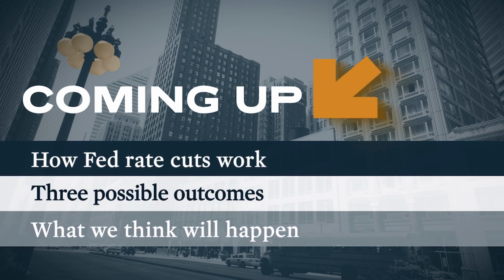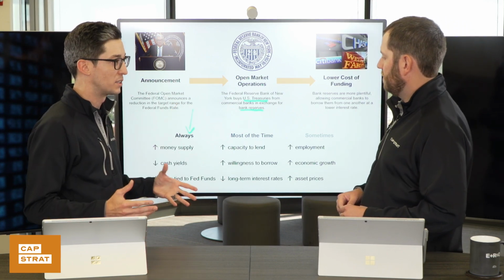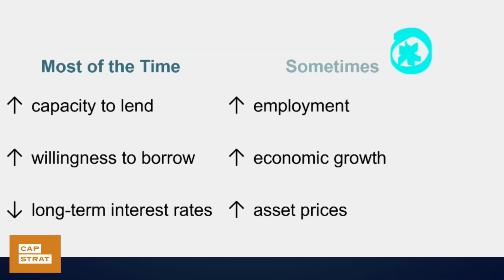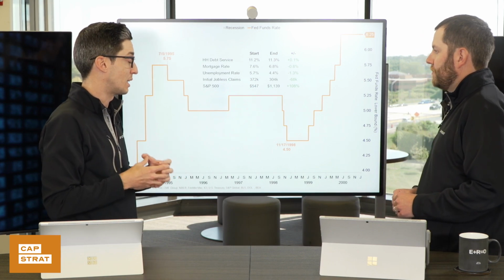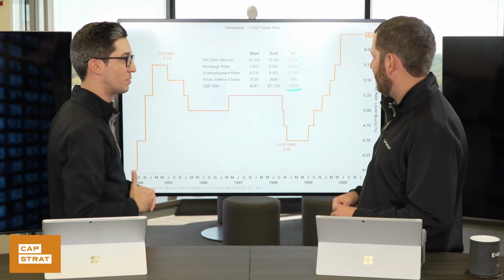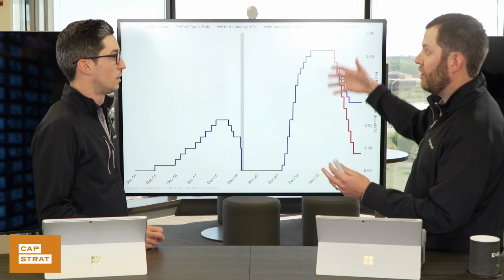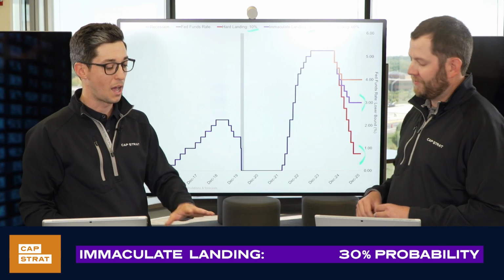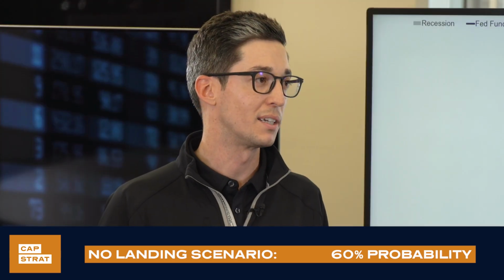The Complex World of The Fed's Rate Cut Cycles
CAP STRAT's Mike Warford, CFA, and Mike Rarey, CFA, dive into the complex world of the Fed's interest rate cut cycles, exploring when these moves are effective and when they fall short.

Considering both historical data and the current economic landscape, this Deep Dive explores:

00:00 Coming Up in the Deep Dive
00:27 How interest rate cuts work
03:31 The mid-90s rate cut cycle
06:27 Rate cut cycle of the Great Financial Crisis in 2008
07:53 Three possible outcomes from a rate cut cycle
10:53 Reaction to the Fed's rate cut

At CAP STRAT, we do things differently. As an employee-owned, independent, and fiduciary-only firm, our clients are our motivation–and our cornerstone.  As an independent firm, we combine a minimal-conflict business strategy, exceptional service, adaptability, and the right people to help you meet your goals. We invite you to see how you can benefit from the services and broad knowledge of our full team, today, tomorrow, and beyond.